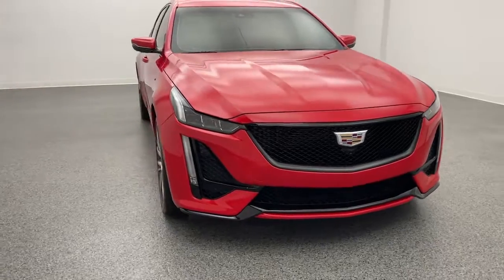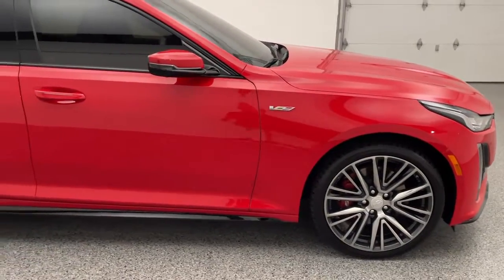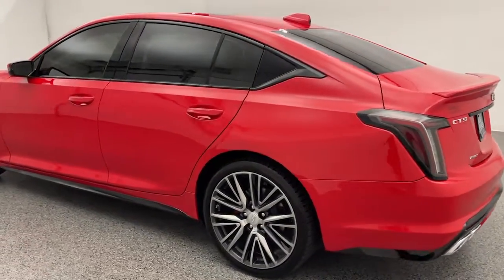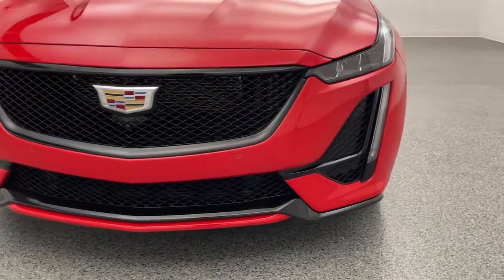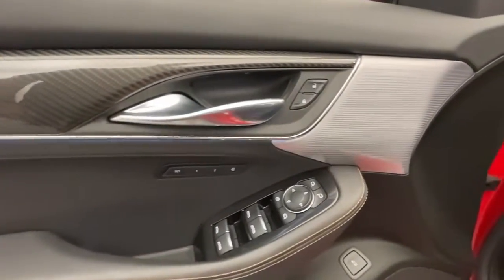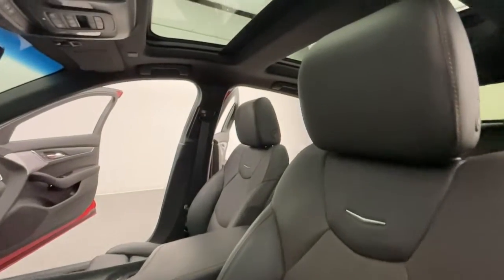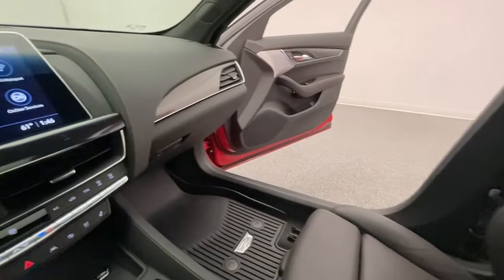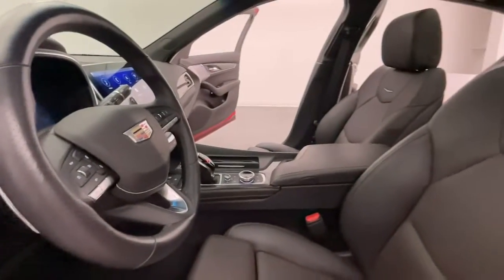2021 Cadillac CT5 Nixa, Springfield, Ozark, Branson, Joplin, MO 131882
Velocity Red Used 2021 Cadillac CT5 V-Series available in Nixa, Missouri at Modern Motorcars. Servicing the Springfield, Ozark, Branson, Joplin, MO area.

Modern Motorcars
1856 N Deffer Dr

Premium Package, Parking Package, AWD, Ultraview Sunroof, Driver Awareness Plus Package, Apple CarPlay, Android Auto, Backup Camera, Heated Steering Wheel, Heated & Cooled Front Seats.brbr-WE DELIVER IN 300 MILES FOR FREE! br-100% ONLINE TRANSACTIONS!br-Velocity Redbr-Jet Black Leather Interior br-3.0L V6 Engine br-10-Speed Automatic Transmissionbr-All Wheel Drive br-Navigationbr-HUDbr-Apple CarPlaybr-Android auto br-Backup Camerabr-Heated Steering Wheelbr-Heated & Cooled Front Seatsbr-Ultraview Sunroof br-HD Surround Visionbr-Wireless Phone Charging br-Adaptive Remote Startbr-Magnetic Ride Control br-Brembo Brakesbr-Lighting Packagebr-Climate Packagebr-Technology Packagebr-Rear Camera Mirror br-Power Folding Mirrors br-Air Ionizer br-Power Tilt & Telescopic Steering Column br-Automatic Parking Assist w/Braking br-Rear Pedestrian Alert br-Intellibeam Auto High Beam br-Lane Keep Assist br-Lane Departure Warningbr-Ambient Interior Ambient Lighting brbr-Join the nearly 1,000 clients that have rated us an average of 4.8 of 5! The most commonly used phrases in our reviews are buying experience, fair price and highly recommend. We pride ourselves on providing an unique and friendly experience for all shoppers before, during and after the process. We place an extremely heavy emphasis on our intensive presale inspection by our team of ASE certified technicians. We then make the investments needed to bring all inventory up to the Modern Motorcars quality standards prior to considering it ready for retail. We serve the Greater Springfield Missouri area; however, our clients range from coast to coast. Over the years we have developed a very smooth process for delivery to your doorstep, free pickup at Springfield/Branson airport and premium warranties recognized in service centers nationally. In addition, we provide convenient and industry leading finance options with rates that compete with any lending source. Whether it is a vehicle purchased from Modern Motorcars or not, our Service Center is ready to handle all your needs from simple to the most complex on all makes and models. We treat every opportunity with care and focus on delivering all shoppers with our unique VIP experience providing the amenities you typically will not find in a family owned and operated dealership. We invite you to inspect our reviews and look forward to working with you!
Climate Package,Driver Awareness Plus Package w/o Super Cruise,Lighting Package,Navigation & Bose Premium Audio Package,Parking Package,Premium Package,Radio: Cadillac User Experience w/Embedded Nav,Technology Package,9 Speakers,AM/FM radio: SiriusXM with 360L,Bose Performance Series Premium 15-Speaker System,HD Radio,Premium 9-Speaker Audio System Feature,Radio data system,Radio: Cadillac User Experience,SiriusXM w/360L,Air Conditioning,Air Ionizer,Automatic temperature control,Front dual zone A/C,Rear window defroster,Head-Up Display,Memory seat,Power driver seat,Power steering,Power windows,Remote keyless entry,Steering wheel mounted audio controls,Adaptive suspension,Four wheel independent suspension,Leather-Wrapped Thick Rim Steering Wheel,Manual Tilt & Telescoping Steering Column,Power Tilt & Telescoping Steering Column,Speed-sensing steering,Traction control,4-Wheel Disc Brakes,ABS brakes,Automatic Emergency Braking,Dual front impact airbags,Dual front side impact airbags,Emergency communication system: OnStar and Cadillac connected services capable,Front anti-roll bar,Hands-Free Decklid Release,Knee airbag,Low tire pressure warning,Occupant sensing airbag,Overhead airbag,Rear anti-roll bar,Red Brembo Calipers,UltraView Dual Pane Sunroof,Brake assist,Electronic Stability Control,Exterior Parking Camera Rear,Rear Park Assist,Delay-off headlights,Fully automatic headlights,Panic alarm,Speed control,Automatic Stop/Start w/Disable,Auto-dimming door mirrors,Body-Color Heated Power-Adjustable Outside Mirrors,Body-Color Heated Pwr-Adjustable Outside Mirrors,Bumpers: body-color,Front Cornering LED Lamps,Heated door mirrors,Illuminating Door Handles,IntelliBeam Auto High Beam Assist,Power door mirrors,Spoiler,Turn signal indicator mirrors,12 Diagonal HD Color Reconfigurable Driver Cluster,Auto-dimming Rear-View mirror,Automatic Parking Assist w/Braking,Compass,Driver door bin,Driver vanity mirror,Dual Diagonal Color Driver Information Center,Following Distance Indicator,Front reading lights,Garage door transmitter,HD Rear Vision Camera,HD Surround Vision,Heated Steer